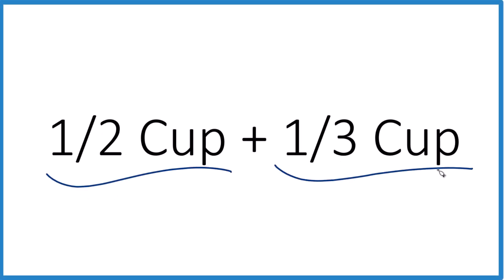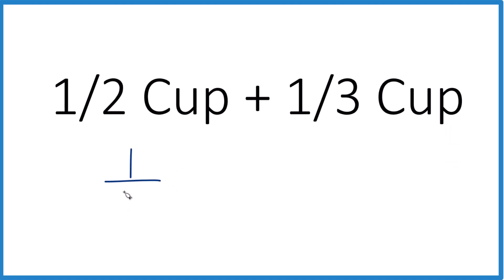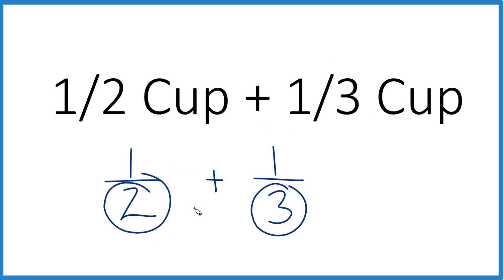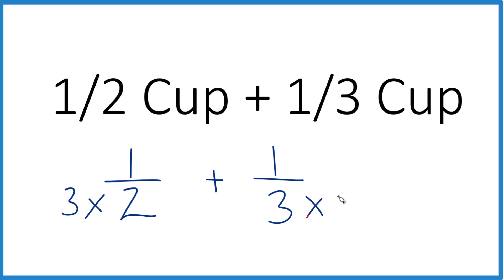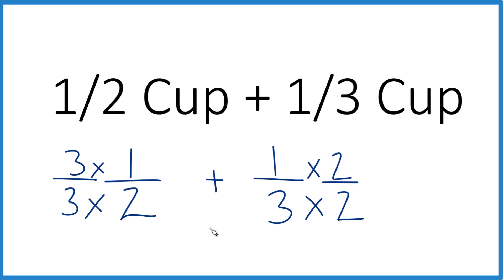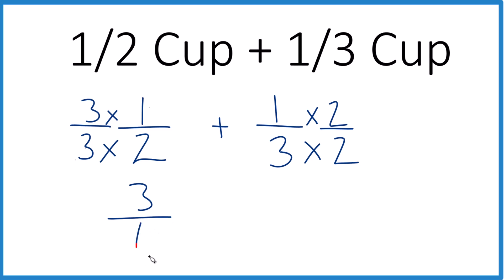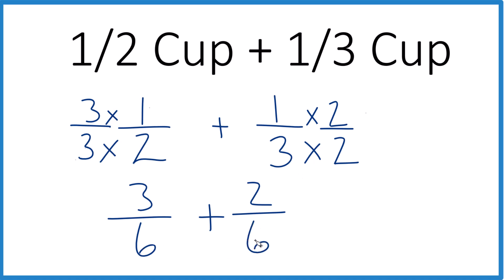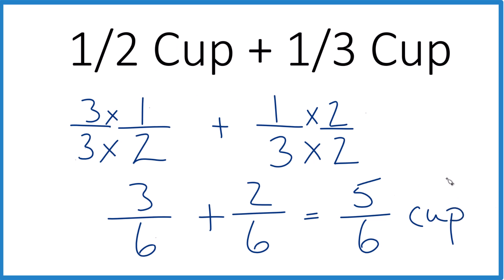1/2 Cup + 1/3 Cup: Easy Fraction Addition for Recipes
In this video, we’ll take a look at the step-by-step explanation of how to add 1/2 cup and 1/3 cup. We’ll start by finding a common denominator—changing 1/2 to 3/6 and 1/3 to 2/6. Then, we’ll add the numerators (3 + 2) to get 5/6 of a cup.

We’ll also show how to measure 5/6 of a cup in the kitchen using 3/4 cup plus 4 teaspoons. This simple method works when you don’t have a 5/6 cup measurement. Whether you’re baking or cooking, this video makes it easy to add fractions for recipes.